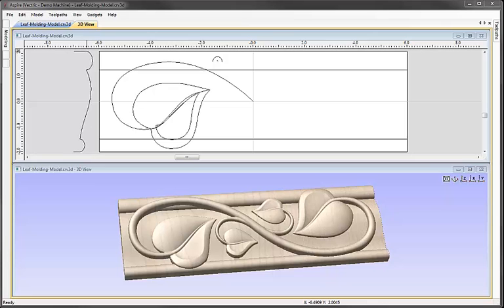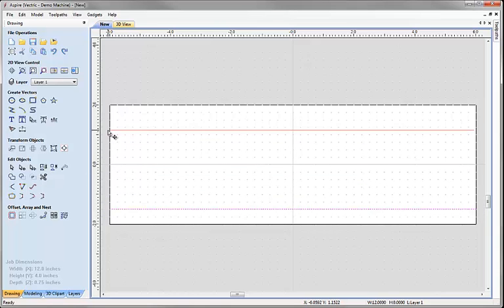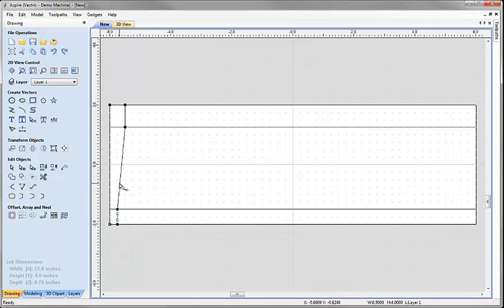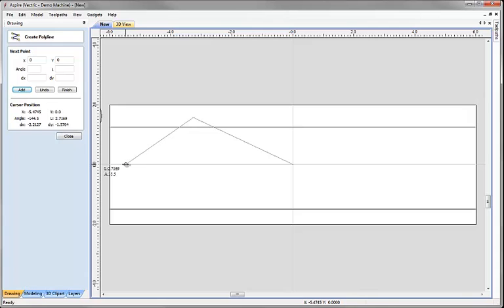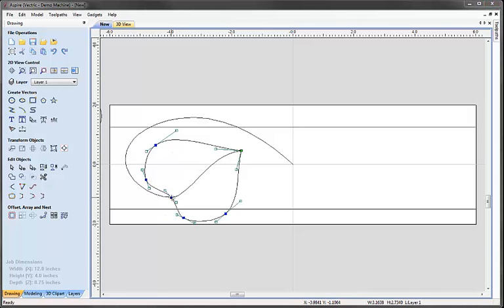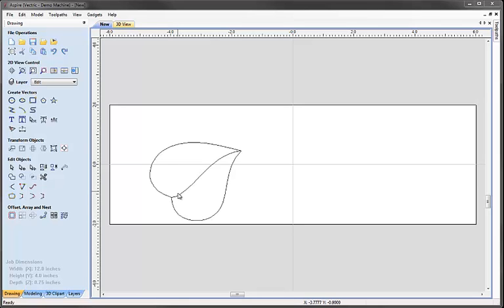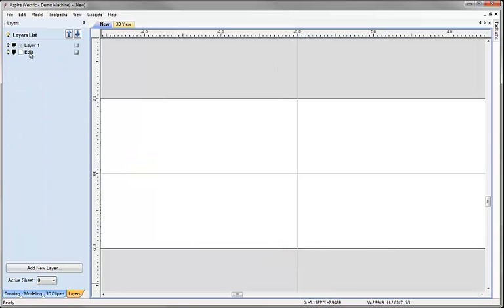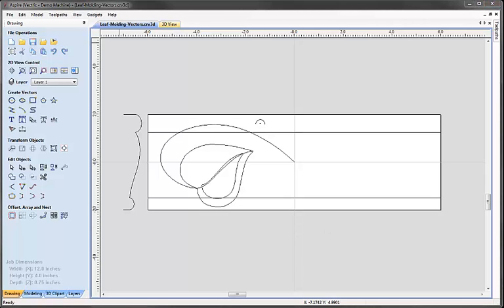E06A - Lily Molding - Vector Design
In the first section the drawing and editing tools are used to create the vectors. Next we look at modeling a single section of the molding and creating a smooth underlying shape to allow one component to smoothly sit on top of another. In the final section we duplicate the short piece to make a longer section of molding.